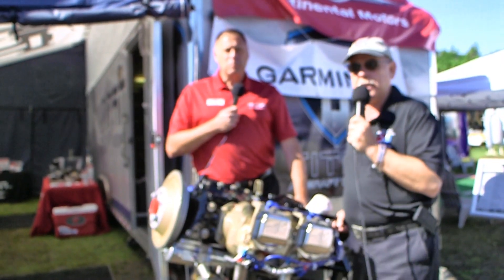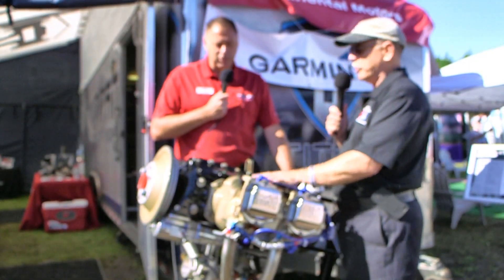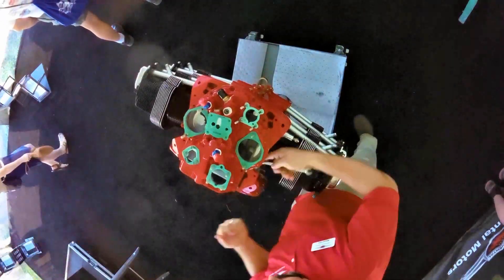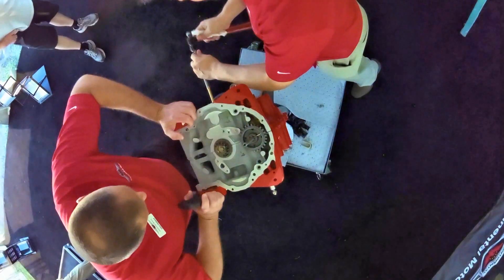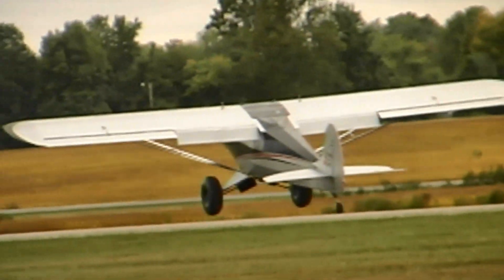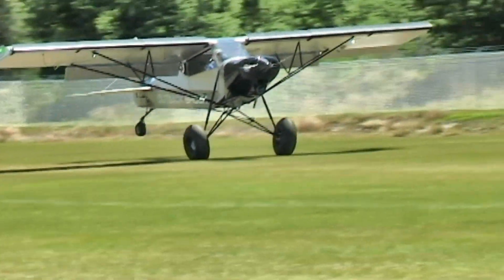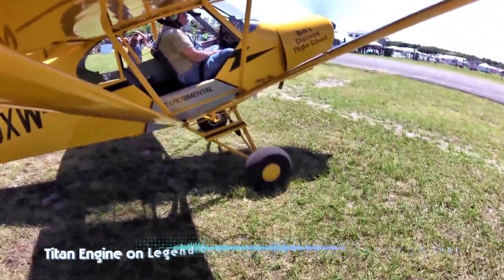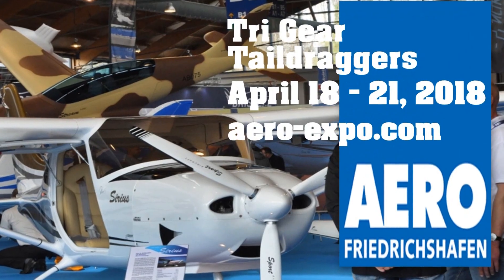Titan Engine, Titan Aircraft Engine, 180 HP Titan engine for light sport & experimental aircraft.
In my many years in aviation, I’ve learned this about light aviation pilots: If 80-horsepower is good, then 100-horsepower is better, and even more is best of all.

It explains why interest was so high when Rotax announced its new 915iS that will provide 135 horsepower. It also illustrates why the 180 horses of the Titan X-340 is succeeding in the Light-Sport industry.

Interest from LSA producers started with CubCrafters adopting the engine several years ago. When that company’s boss, Jim Richmond, held a press conference at SUN ‘n FUN, the reception was somewhat cool. Of 10 people in the audience, only four of us were journalists. The other six (yes, 6!) people were from FAA.

Indeed, the western producer instructed users that the engine could only be used at full power for takeoff or climbing, but otherwise had to be set to lower power.

Of course, you would not run many engines at full power for all phases of flight, but my guess is many users put the noise lever where they wish and don’t worry too much about what standards or regulations state.

Let’s see… this list may not be complete as new brands seem to be regularly considering bolting on the powerhouse engine: CubCrafters Carbon Cub, American Legend Super Legend, Zlin Outback (Shock Cub in Europe), Just Aircraft SuperSTOL, Kitfox STi, Rans Raven, and  the Vickers Wave LSA seaplane.

Continental Motors said, “The Titan 340 is unlike any other engine we offer. This little stroked 320 can put out over 180 horsepower and is 20 pounds less than a stock 360. ASTM certification has proven this engine to be reliable and a great performer.”

The company reported, “Titan’s 340CC engine has been tested and is manufactured in accordance with ASTM F2339-06.”

This is the standard for the design and manufacture of reciprocating spark ignition engines for LSA.

The 340CC engine is a four cylinder, direct-drive, horizontally-opposed, and air-cooled engine, differentiating it significantly from the gear-box-equipped, liquid-cooled Rotax 9-series. To help reduce weight, heads are made of aluminum alloy castings.

“The cylinder barrels are made of thru-hardened steel that have a Nickel+Carbide coating for additional corrosion and wear prevention.” Pistons are machined from aluminum alloy. The engine is “designed to be cooled via air pressure forced from the top of the engine to the bottom of the engine during flight. Air is directed over the cylinder heads via baffles.”

Titan’s carburetor is a single barrel float-type equipped with a mixture control and an idle cut-off.

Operationally, Titan is somewhat different from the ubiquitous Rotax that asks pilots to assure a certain temperature before takeoff.

Continental said, “The engine should be warm enough for taxi as soon as it takes throttle with no hesitation.”

Pre-takeoff runup is similar to most American made engines where you spin the engine to 1,700 rpm and check left and right mags, plus exercise the carburetor heat control. Although you can use the full 2,700 rpm for launch, Titan advises reducing engine revs to 2,500 when an acceptable climb is established. LSA manufacturers may add further instructions.

Descent for landing calls for slightly decreasing power and letting the airplane decelerate.

Regarding fuels, Titan advised, “All 340CC engine series are designed to use 100/100LL aviation grade fuel. In the event of an emergency, automotive premium grade fuel may be used.”  If you operate from airports, 100LL is easily obtained across the U.S.

For those preferring auto gas, another engine may be preferable.